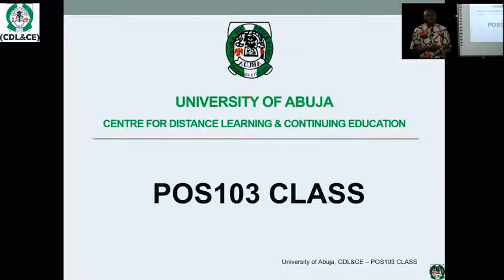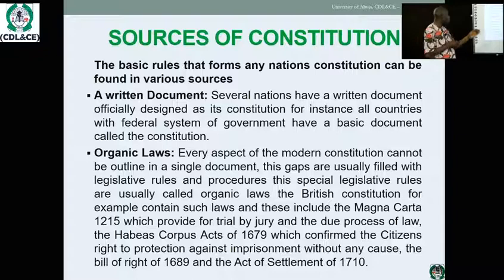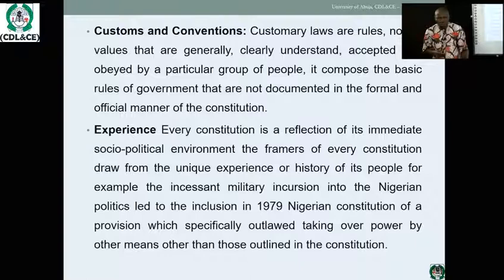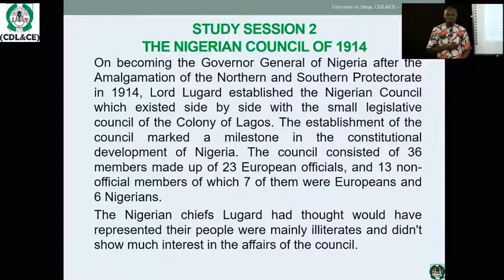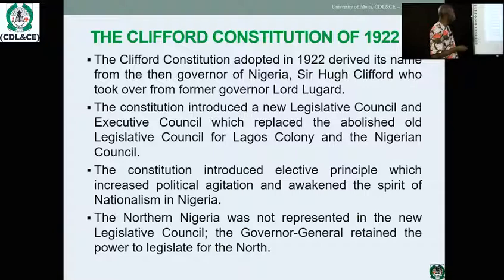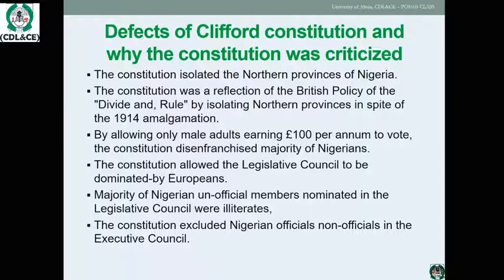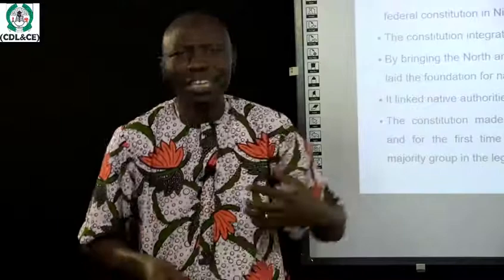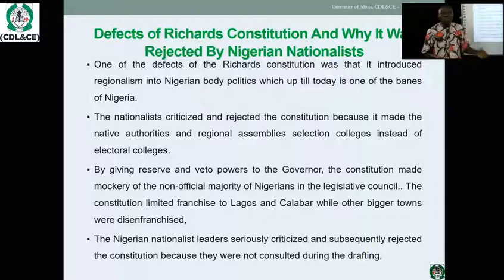POS 103 INTRODUCTION TO CONSTITUTION